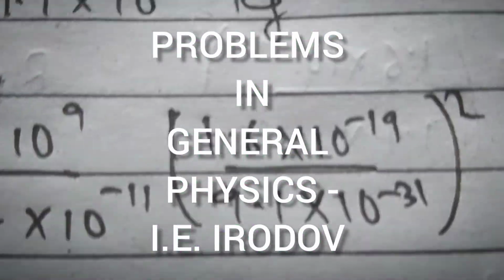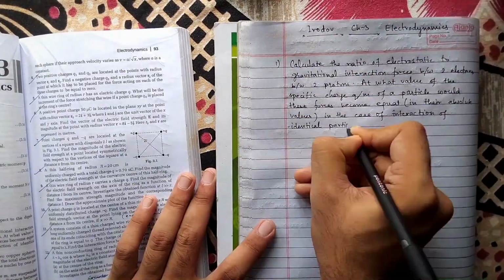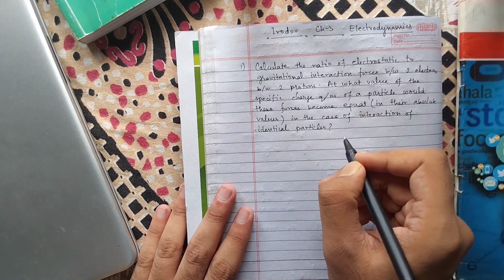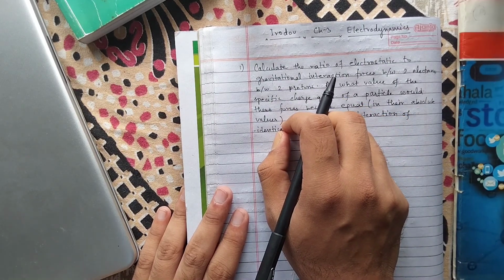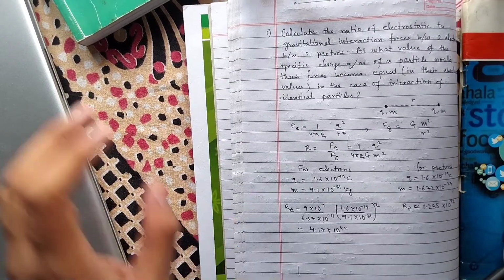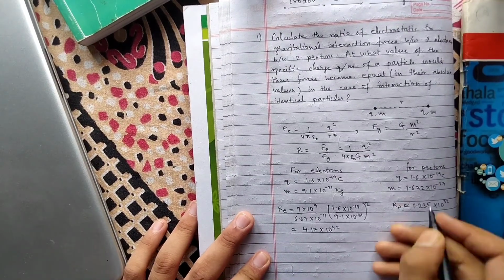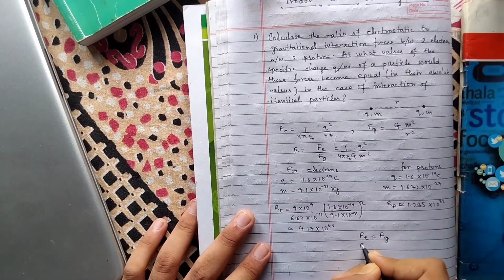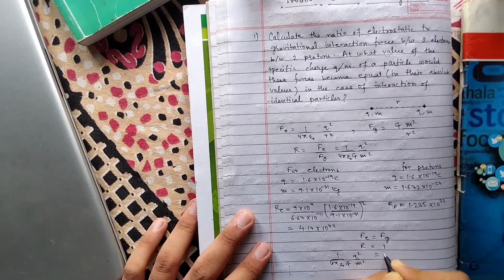PROBLEMS IN GENERAL PHYSICS- I.E. IRODOV |ELECTRODYNAMICS |PROBLEM 1| abhikarn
First video in the series. hope it helps in building your problem solving skills!